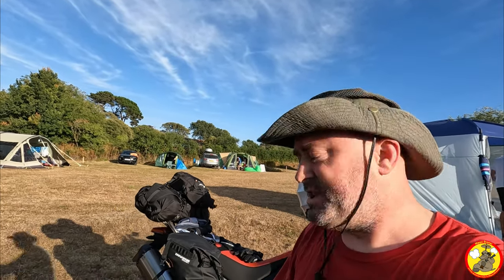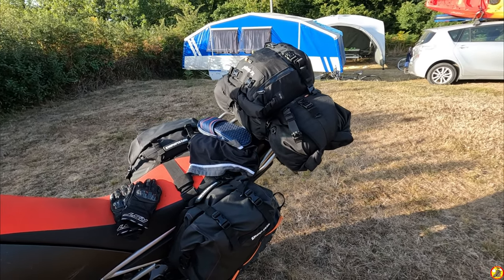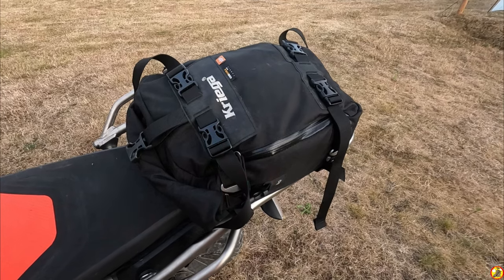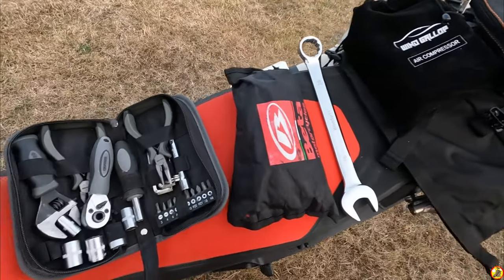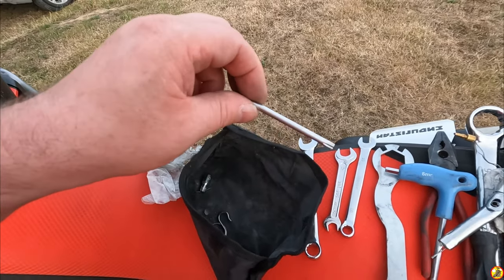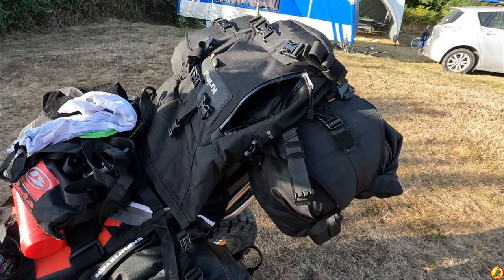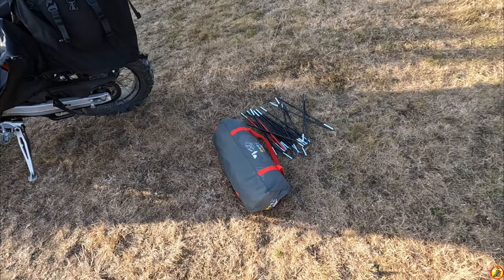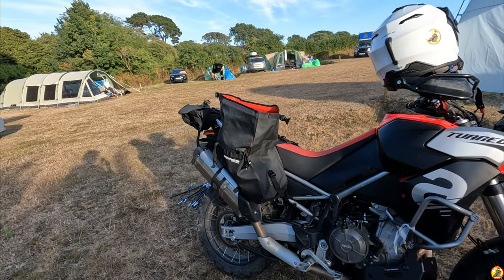Motorcycle Camping Gear: Luggage | Aprilia Tuareg 660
Motorcycle camping is hugely rewarding, a great way to explore, and just really good fun. It really helps though if you have the right kit to suit your bike. With that in mind, I have selected specific bits of luggage to make my life immensely easier when loading up my Aprilia Tuareg 660 for trips away.
In this video I run through the luggage I use, what I generally bring with me and also the tools I always carry on my Aprilia Tuareg 660.
If you motocamp, or have the Aprilia Tuareg 660 and are looking for luggage, I hope you find this helpful, it works well for myself motocamping, and I can even transfer it to my Beta 390RR enduro bike if I wanted to take that on a trip!

If you have not done so already, do take a look over at my other social media, I am active on Twitter, Facebook & Instagram & you'll get sneak peeks into possible upcoming videos that may interest you!

My bikes:

2022 Aprilia Tuareg 660 with Doubletake mirrors, Evotech Performance satnav bar mount, SW-Motech sump-guard, Hepco & Becker handguard protection, Kriega US40 RackPack & US10 drybags, Enduristan Blizzard Large Saddle-Bags
2020 Beta 390 RR with 2" lowered suspension by HM Racing Bulletproof Designs radiator guards, Seat Concepts lower seat, Doubletake bar mirrors, Acerbis handguards
2017 Suzuki GSX-R 750 with Yoshimura Slip-On Exhaust & modified gearing
2012 Moto Guzzi V7 Stone, aka "Lord Vader" which has been very customised
1984 Honda CB100N in original condition

My van:
Ford Transit Custom Limited 185 Auto

My previous bikes that have featured on the channel:

2020 Moto Guzzi V85 TT with Zard Titanium Slip-On Silencer
2018 Triumph street Triple 765R [LRH]
2018 Beta Alp 4.0
2017 KTM 390 Duke

My kit:

Adventure Biking:
RST Pro Series Adventure-X jacket and jeans
Sidi Adventure 2 Gore-Tex boots

Rain/Winter:
Rukka textiles, Held Warm n' Dry gloves, Daytona Road Star GTX boots (all year round awesome)

Scratching/Trackdays:
Boots: Daytona Road Star GTX

Chilled rides:
Weise retro jacket, Levi's, work boots.
Knox Urbane Pro Mk2 Armoured Shirt
Oxford Original Approved AA Jean Slim MS 3 Year
Forma Swift Dry boots

My helmets:
Touring: Schuberth C4 Pro Carbon
Adventuring: Nishua Enduro Carbon / Nexx X.WRL
Green Laning: LS2 Subverter & Nishua Cross Carbon
Trackdays: Shoei NXR
Chilled rides with no camera: Davida Jet "8 Ball"

Cameras:

Drift Ghost XL Pro

1/4" to GoPro mount adapter